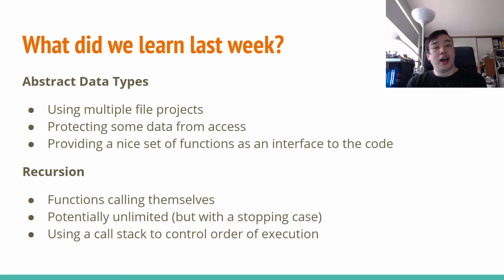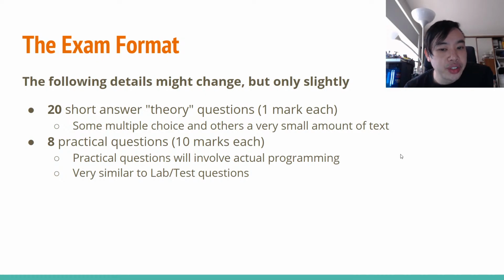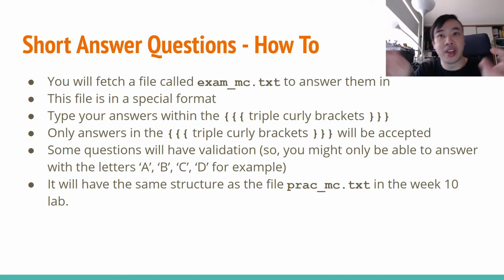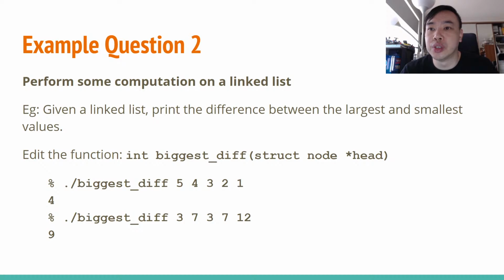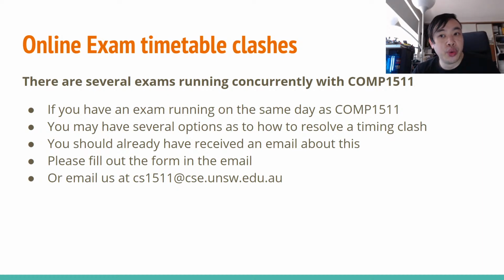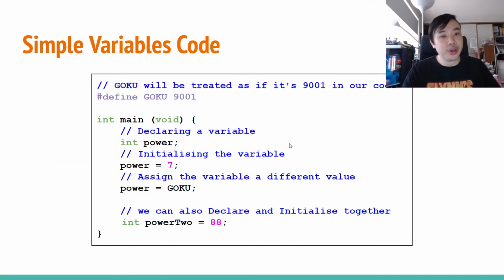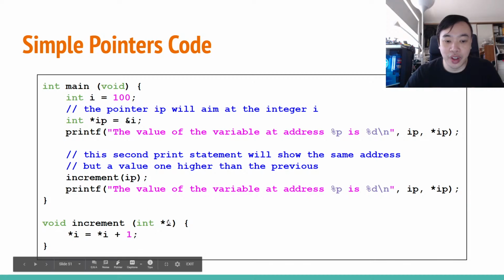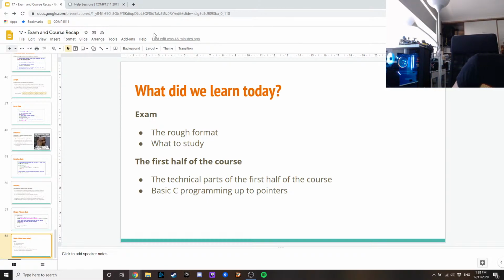Lecture 17, COMP1511 - Programming Fundamentals 2020 Term 3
Lecture 17 - Exam and Course recap
As we're nearing the end of the course, we're starting to think about final assessment, which is our exam. We'll be going through the details of what will be in the exam as well as ideas and strategies on how to approach it. We'll also start a recap of all the topics covered in the course, which will hopefully help in kicking off your study.